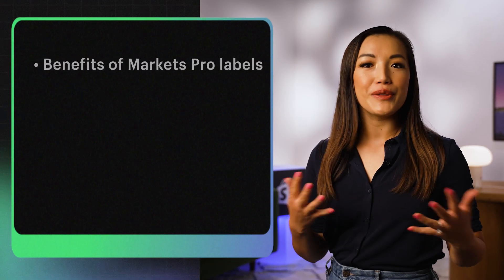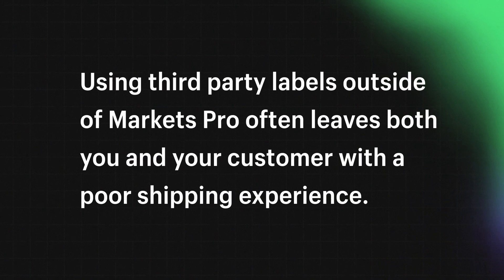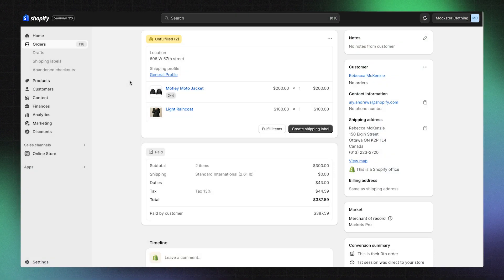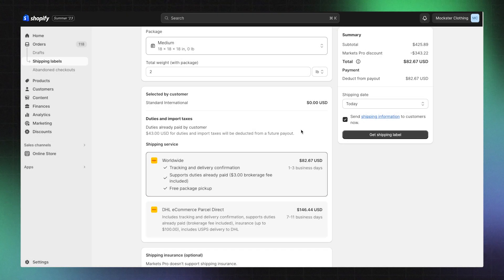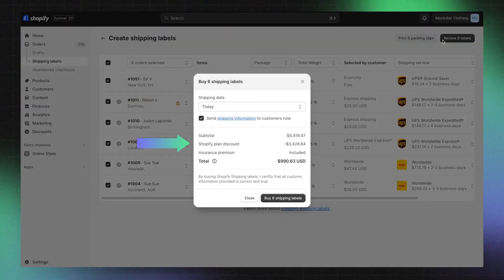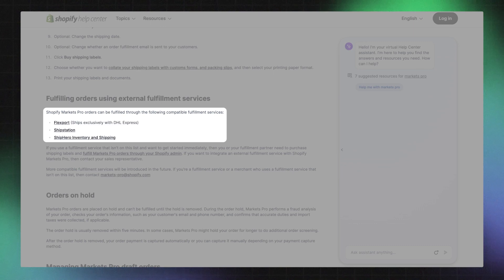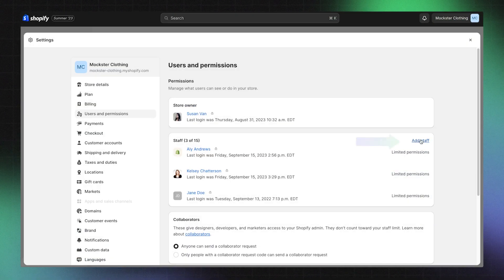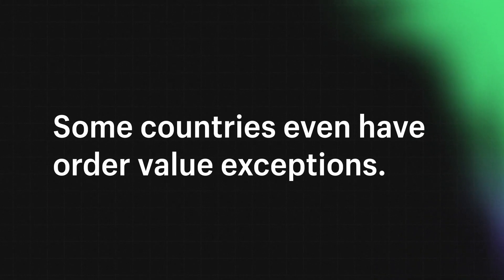Managed Markets (formerly Shopify Markets Pro) || Fulfilment and Shipping Labels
Now known as Managed Markets. The admin reflected in this video may be different from the current UI.

Discover the advantages of Managed Markets labels, common problems with third-party carrier labels, and explore various fulfilment options in this video. Learn how Markets Pro guarantees smooth shipping experiences and maximizes your shipping efficiency.

Timestamps:
0:00 Intro
1:01 Shopify shipping
1:55 Pre-integrated fulfilment partners
2:46 External fulfilment partners
3:08 Carrier considerations